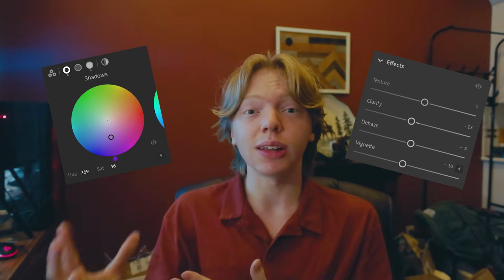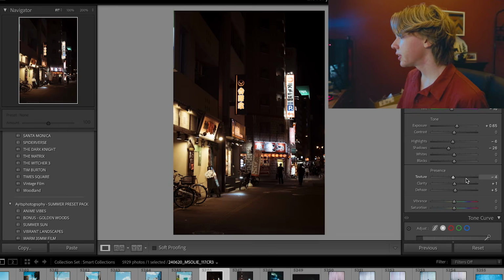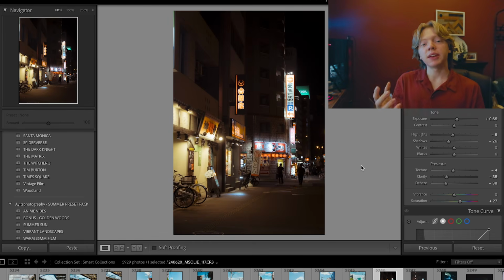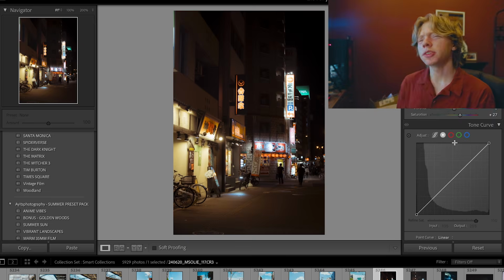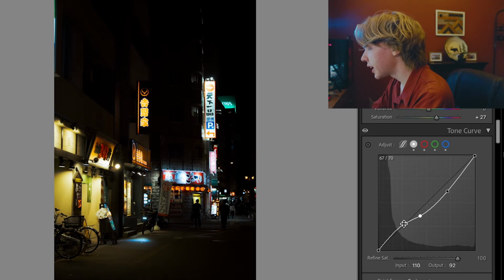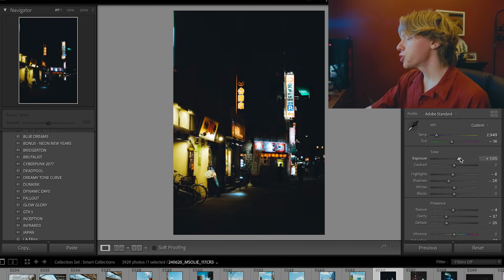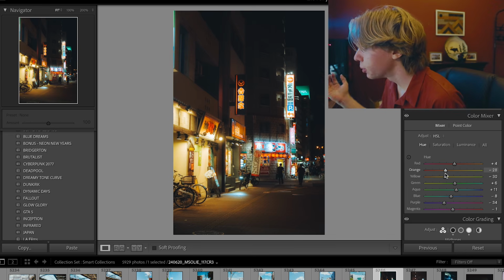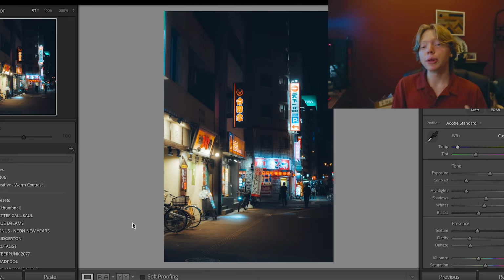How To Make Your Photos Dreamy/Glow in Lightroom (NO MIST FILTER)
In this video, I will be breaking down EXACTLY how I achieve the trending dreamy / glow / cyberpunk look that photographers famously do online! In only 8 minutes you will know exactly how to create this effect on your photos.

📷 My Camera Gear:
► Canon R6 Mark II
► 24-240mm Lens
► 24mm F1.8 Lens
► Rode PodMic
► SanDisk 256GB SD

🕖 TIMESTAMPS:
1. CLARITY & DEHAZE - 1:20
2. TONE CURVE - 2:45
3. EXPOSURE SETTINGS - 5:05
4. COLOR GRADING - 6:05